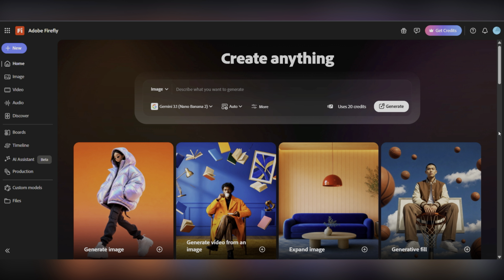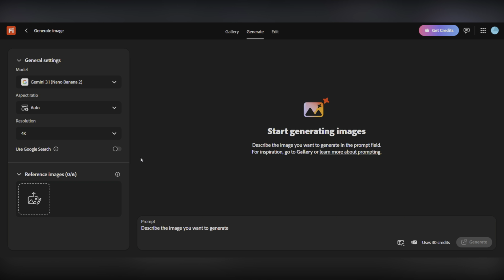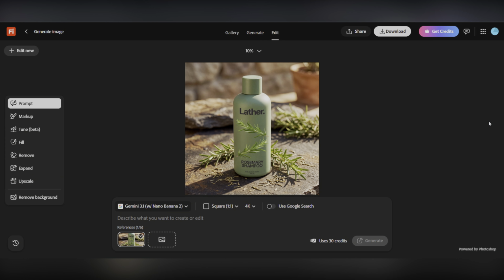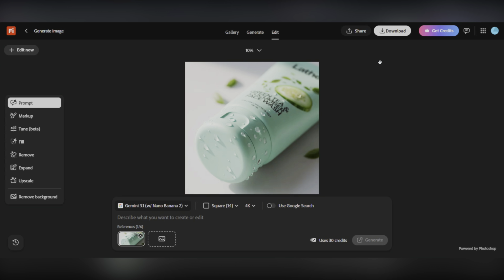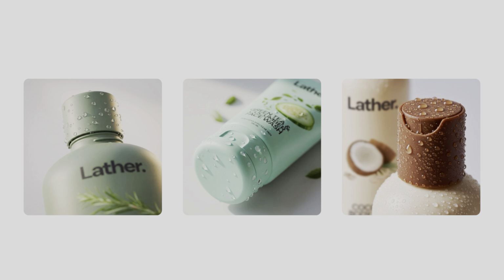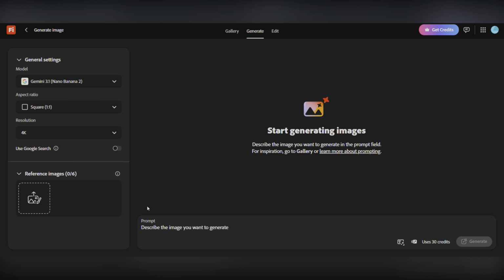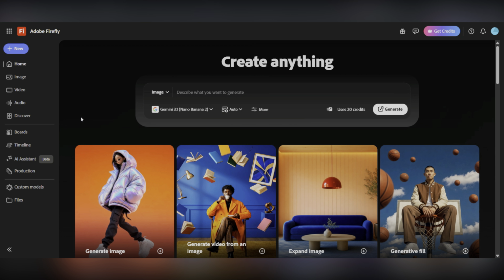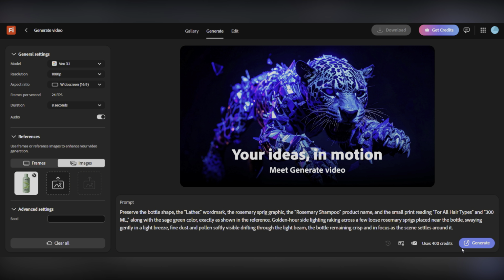Create Product Visuals & Videos with @AdobeFirefly | Build With Purpose Episode 2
In Episode 2 of Build With Purpose, we take the product mockups created in Episode 1 and bring them into @AdobeFirefly to transform them into professional product visuals. You’ll learn how to use Text to Image, Reference Image, and effective prompting techniques to create consistent, high-quality product photography.

From there, we’ll use Adobe Firefly’s Video features to generate cinematic product reveal videos, promotional content, and short-form marketing visuals that are ready to use in real branding projects.

Whether you’re a designer, content creator, marketer, or small business owner, this episode will help you create polished AI-powered product visuals while maintaining a consistent brand identity.

In the next episode, we’ll bring everything together in Adobe Express and turn these visuals into polished marketing materials for our brand.